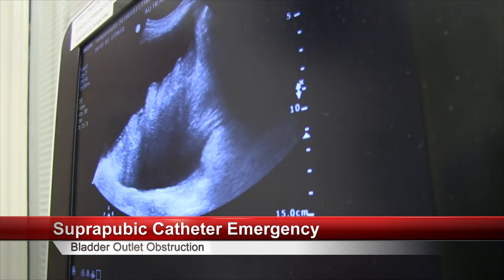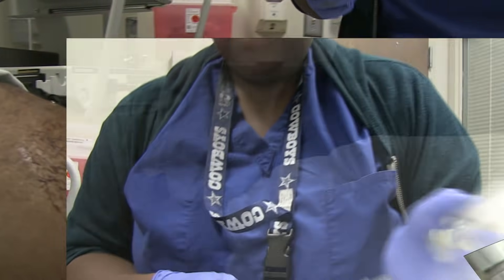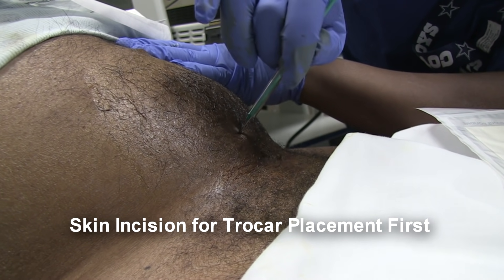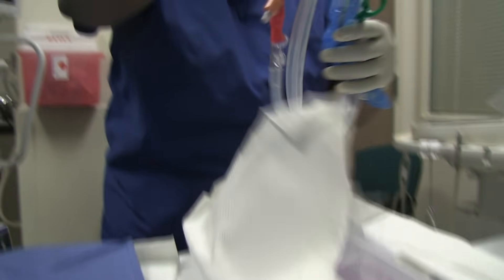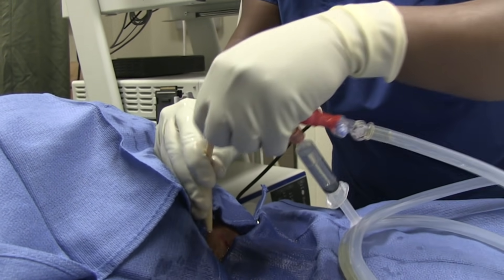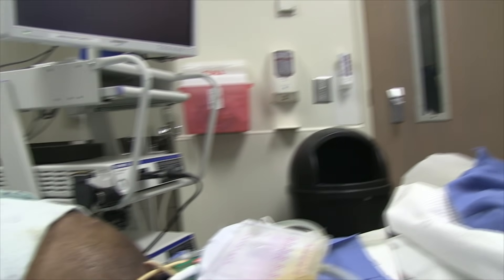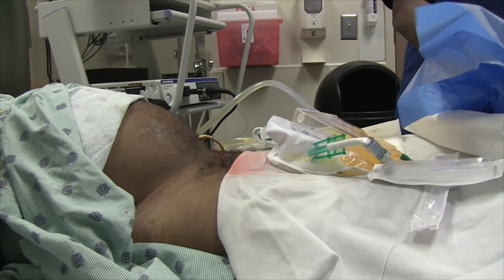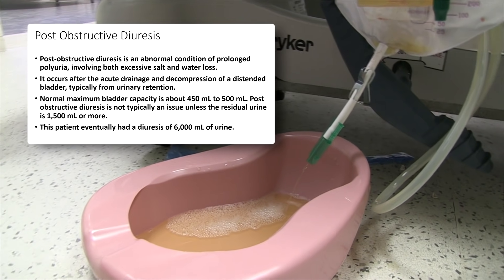Emergency Suprapubic Catheter Placement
A senior urology resident teaches us how to place a suprapubic catheter in a patient with severe urinary retention secondary to bladder outlet obstruction.